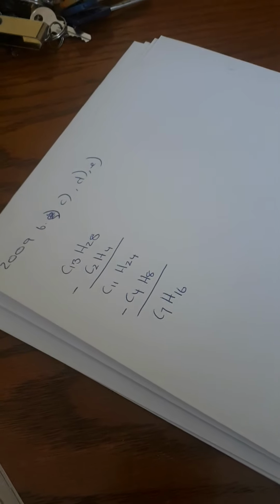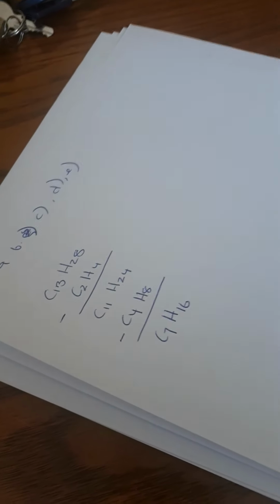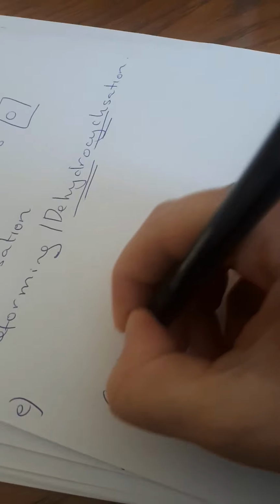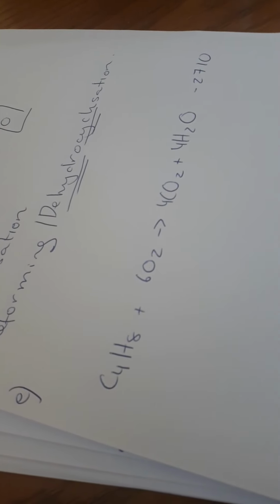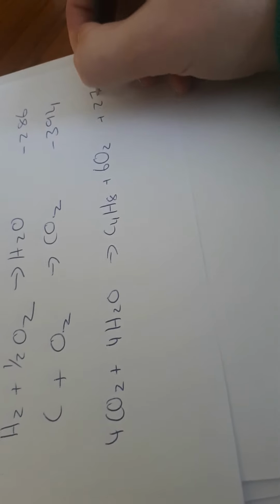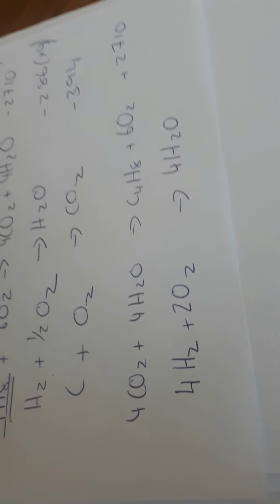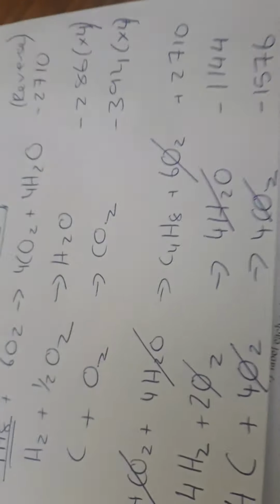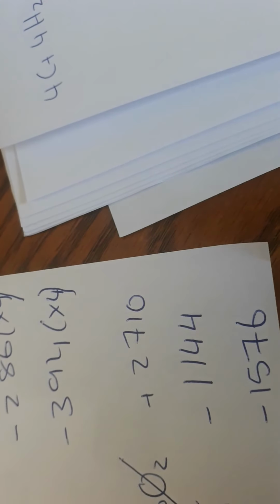20 April 2020